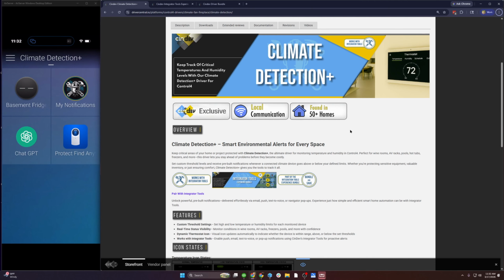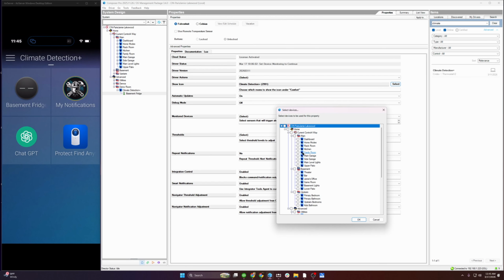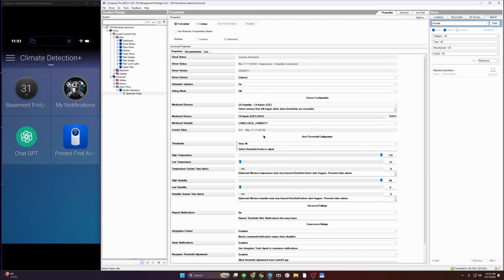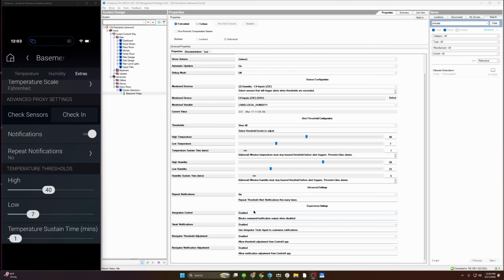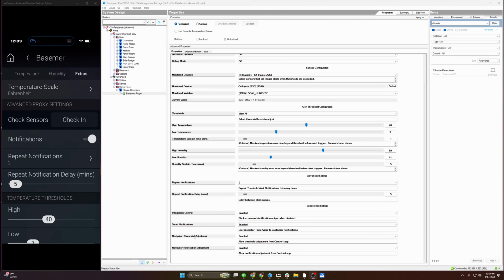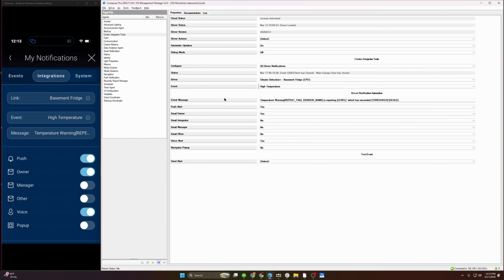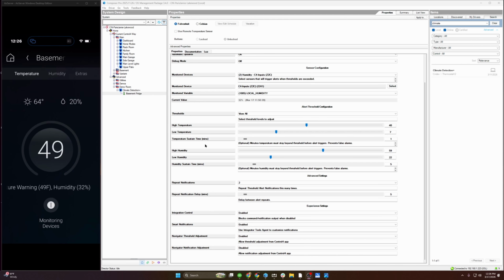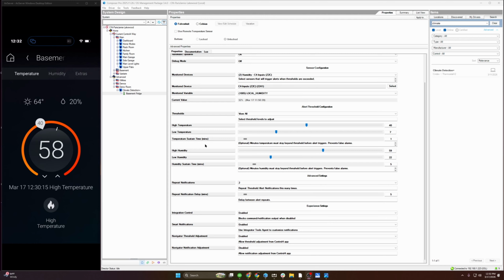How to Set Up Climate Detection+ in Control4 (Full Walkthrough)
Learn how to fully set up and configure Climate Detection+ for Control4.

In this video, we walk through everything you need to get your system monitoring temperature and humidity conditions — so you can trigger alerts and automations when thresholds are exceeded.

What You’ll Learn:

0:00 – Introduction & How To Buy
Overview of Climate Detection+ and where to get it
1:26 – Driver Actions
Understanding available actions and capabilities
2:20 – General Setup
Connecting temperature & humidity devices
Configuring thresholds and monitored zones
6:37 – Programming Events & Actions
How to trigger automation when limits are exceeded
7:17 – Integrator Tools Integration
How Climate Detection+ works with the Integrator Tools ecosystem
8:09 – Notification Demonstration
How Climate Detection+ notifications work inside of Control4
11:07 – Final Thoughts

Why This Matters:

Proper setup ensures your system can:
Alert clients before equipment damage occurs
Prevent freezer failures and food loss
Protect AV racks and sensitive environments
Deliver a professional, proactive smart home experience